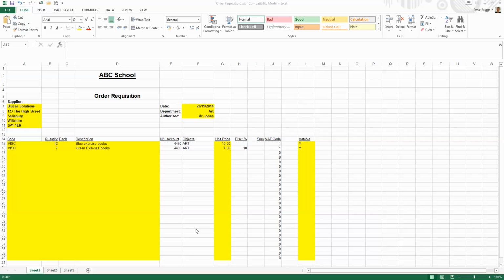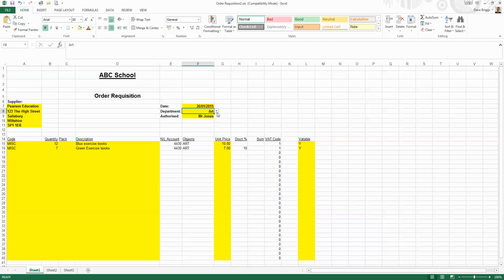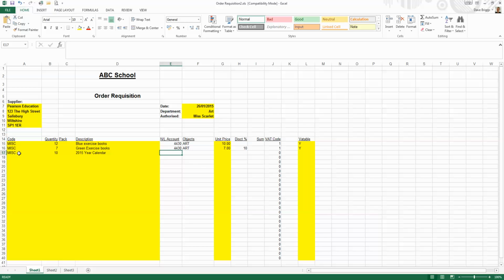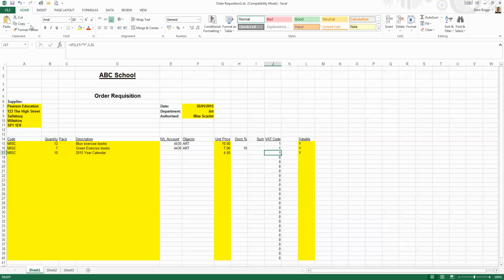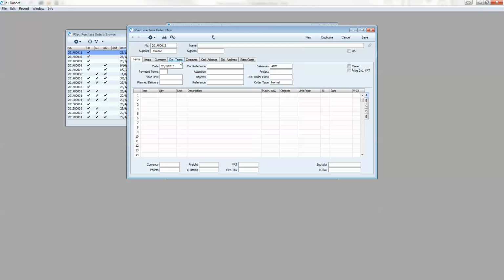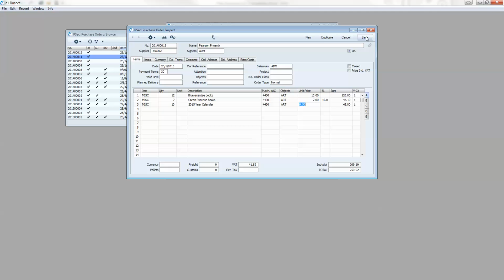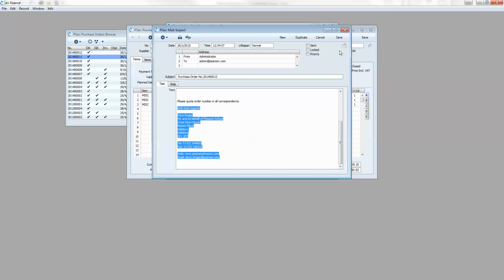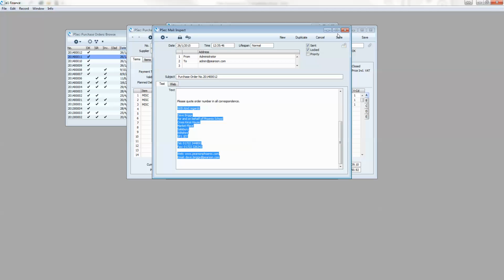Purchase Ordering using Spreadsheet